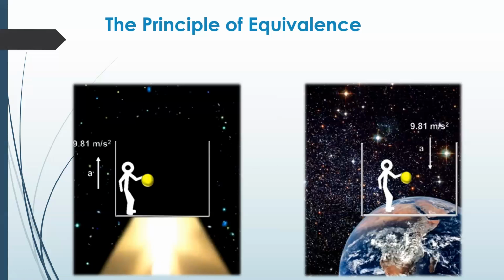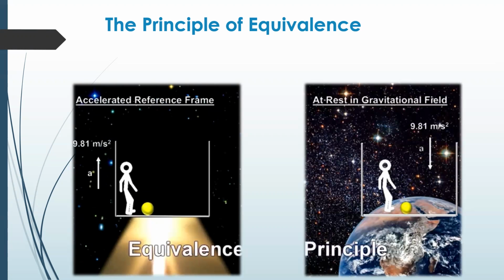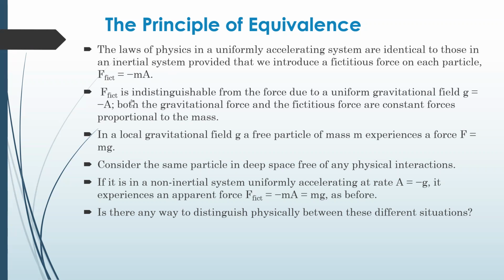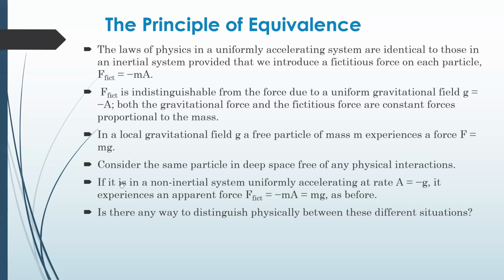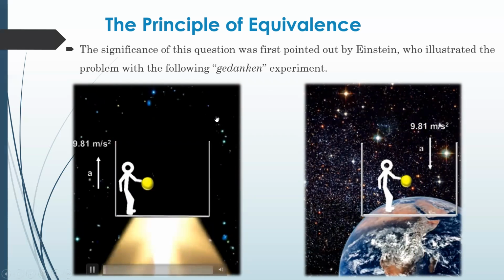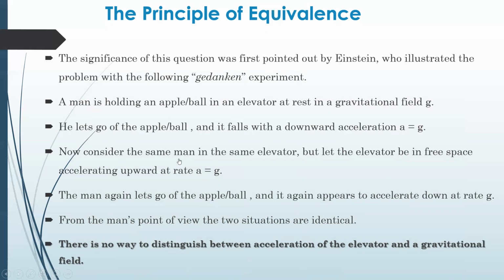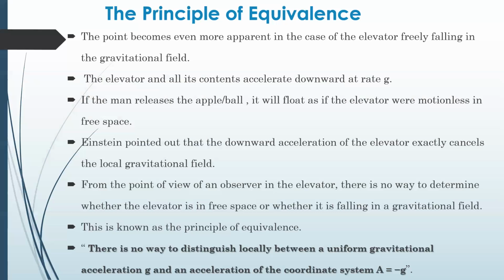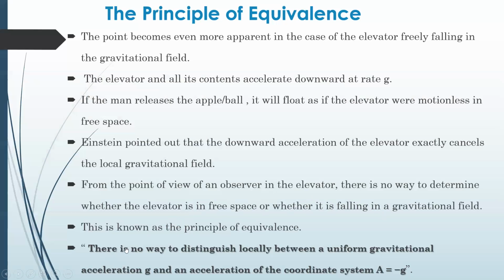Principle of Equivalence